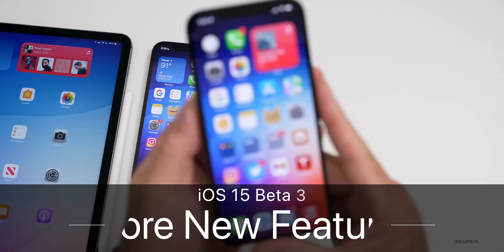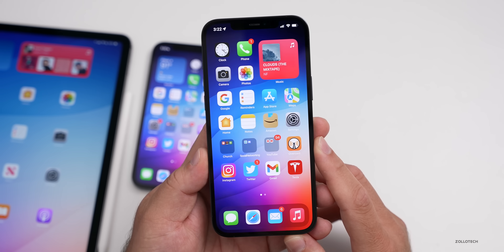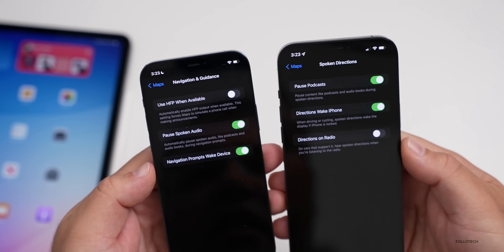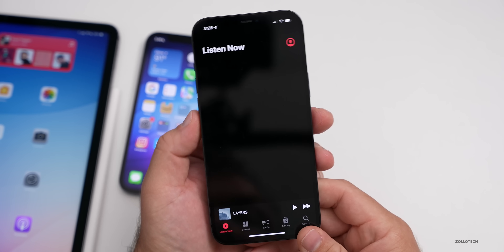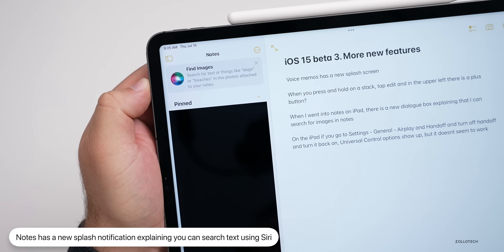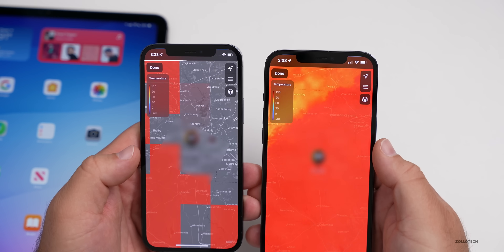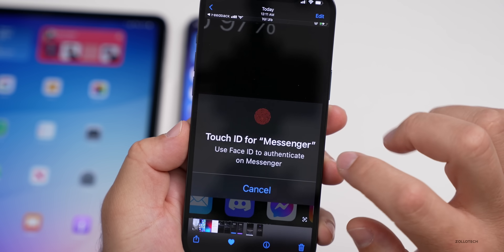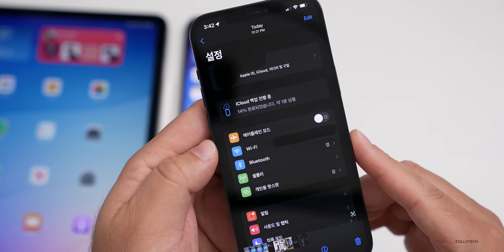iOS 15 Beta 3 - More New Features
iOS 15 Beta 3 has quite a few features that were missing in my initial video about what was new. After more investigating and some help from you I show you more new iOS 15 features that were released with Beta 3. In this video I compare iOS 14 Beta 2 and iOS Beta 3 using iPhone 12 Pro Max, iPhone 12 Pro, and 2020 iPad Pro 12.9.

***Time Codes***
00:00 - Introduction
00:31 - Community Poll
00:59 - 4K Youtube videos and Picture in Picture
01:29 - New Features and changes
04:52 - iPadOS 15 Features
06:46 - Weather
07:44 - More features
10:10 - Mail
11:05 - Conclusion
11:51 - Outro
12:12 - End